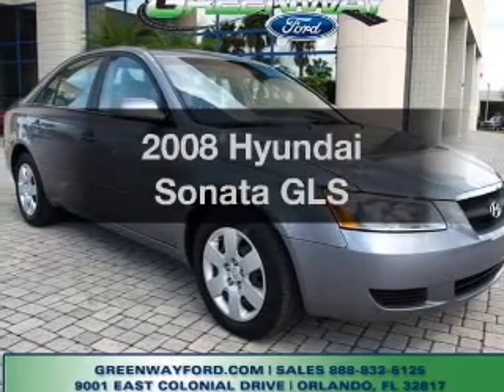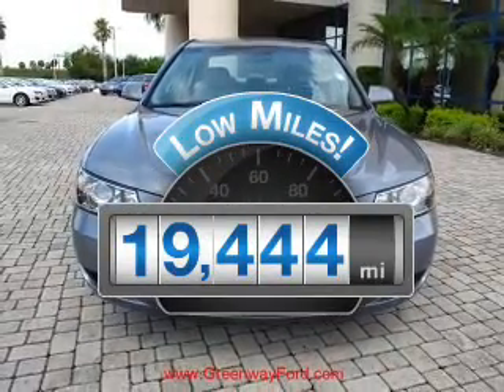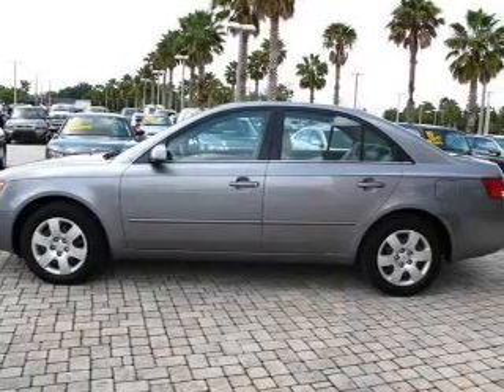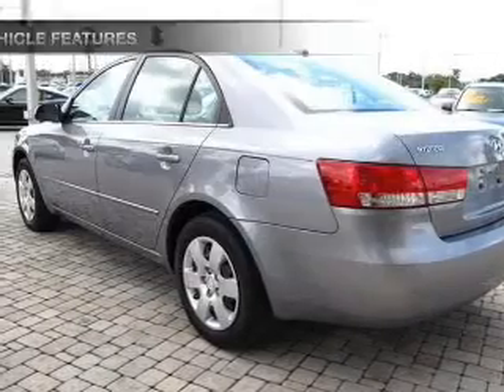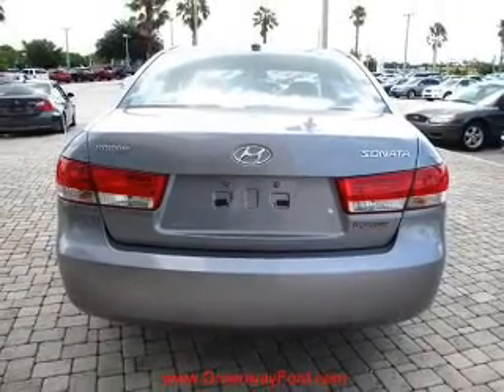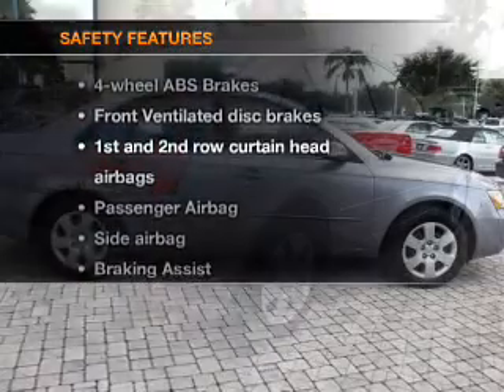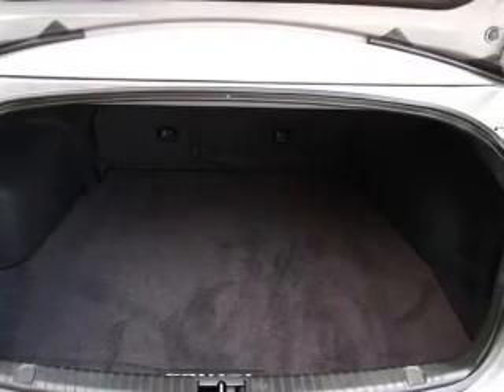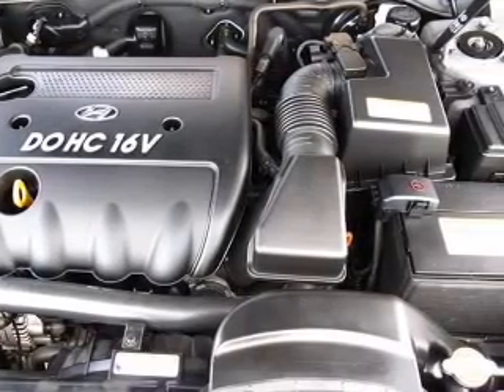2008 Hyundai Sonata - Orlando FL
Year: 2008
Make: Hyundai
Model: Sonata
Trim: GLS
Engine: 2.4 liter inline 4 cylinder 16 valve
Transmission: 4-Speed Automatic
Color: Gray
Mileage: 19444
Address:
9001 E Colonial Dr